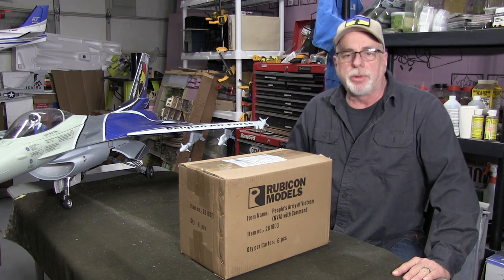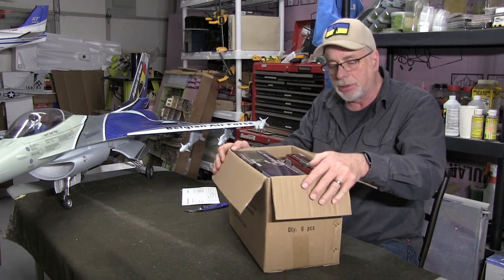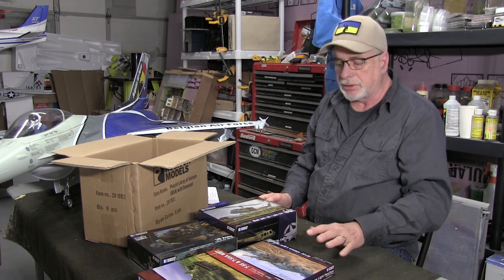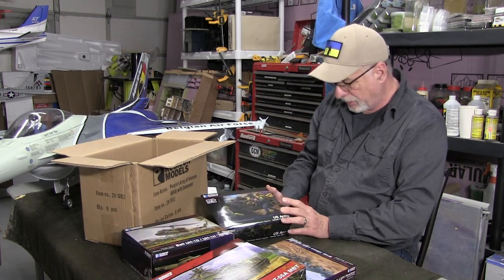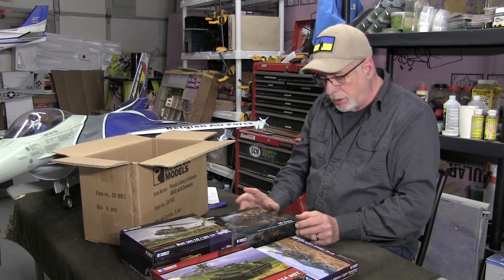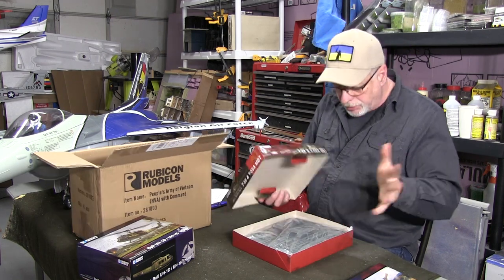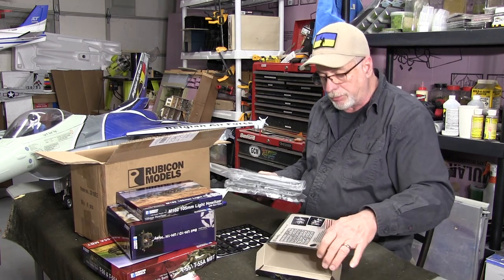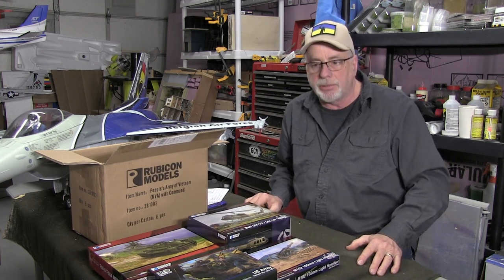In The Game Room - Episode 152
New stuff from Rubicon Models.  I was so excited to see these models that I bought them even before my own store had any :)